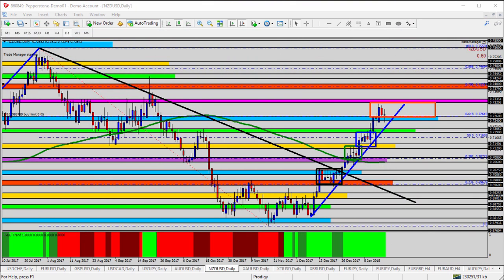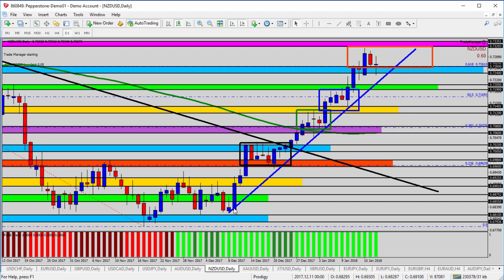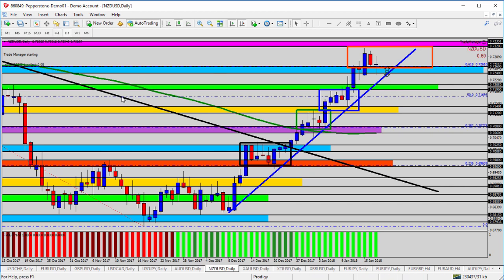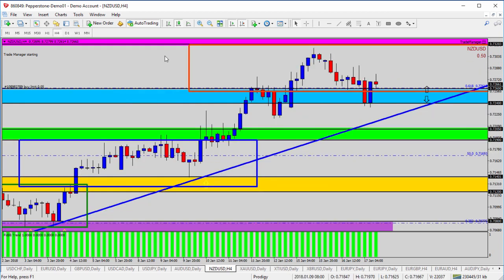Forex Update: NZDUSD Buying the Uptrend at the Support Zone